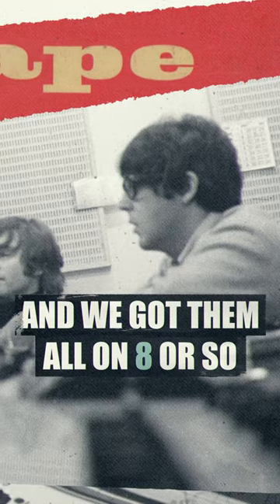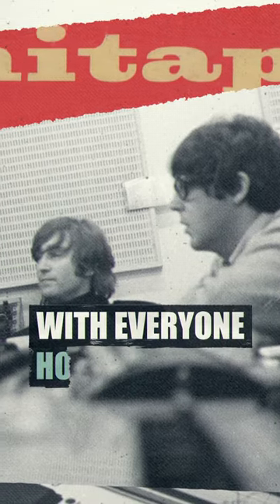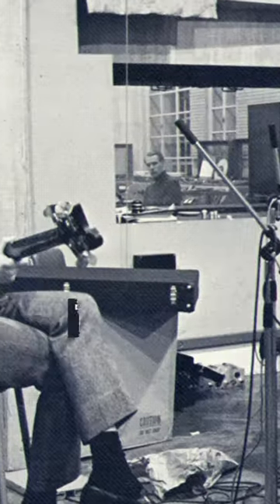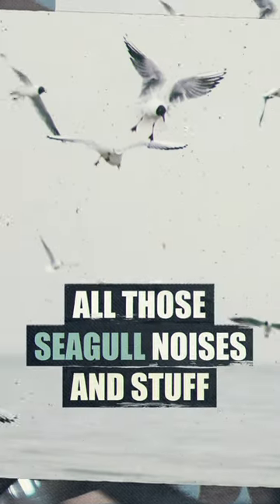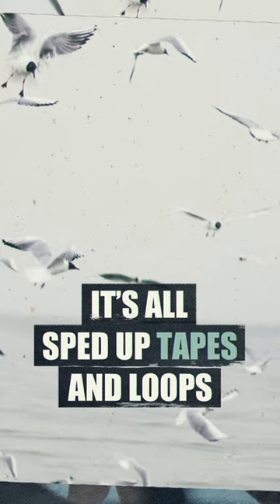Paul McCartney Talks About How The Beatles' First Tape Loop Experiments Came About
The Beatles’ homemade loops were reproduced from tape machines in different rooms within the Abbey Road studio complex. ‘We had engineers all over the building standing by with their loops going round, holding them on with pencils,’ Sir George Martin remembered. Listen to Paul talking about how the band’s first tape loop experiments came to be.